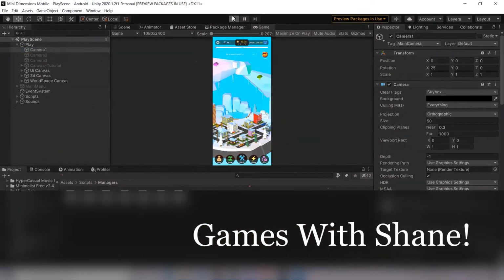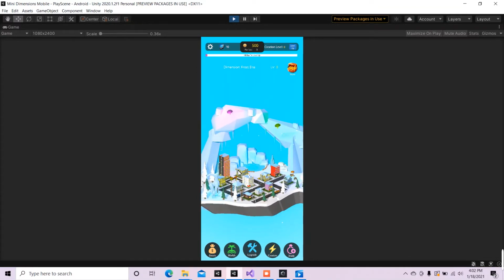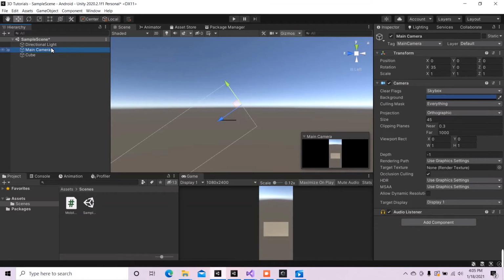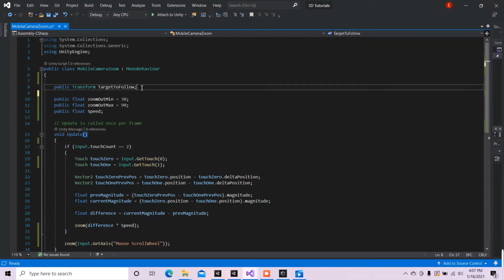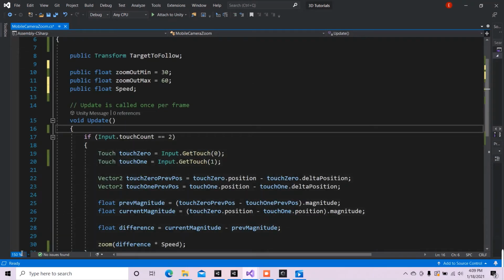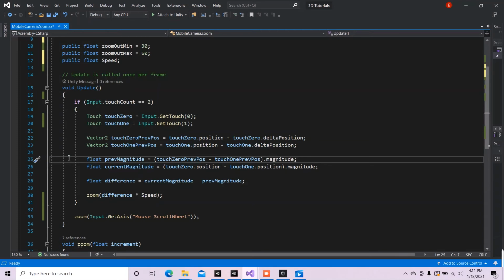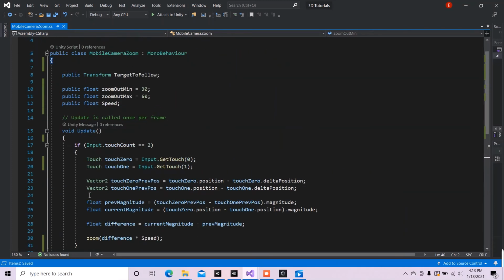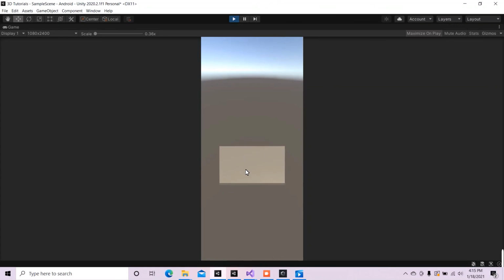Zoom In Camera Manager! Unity 2021!